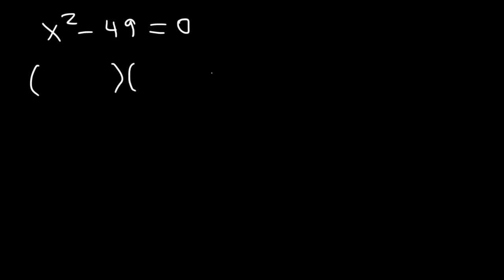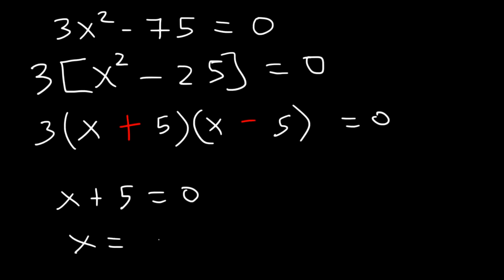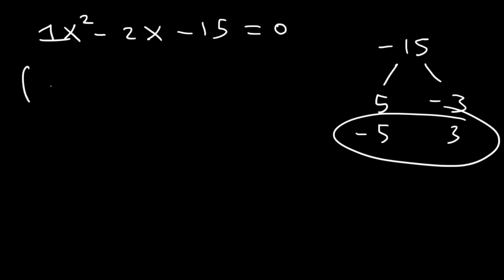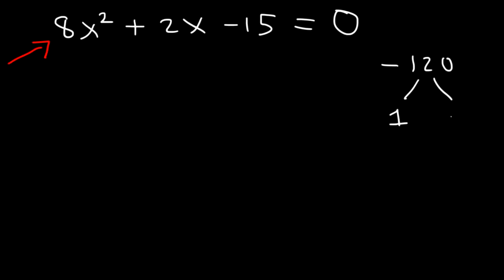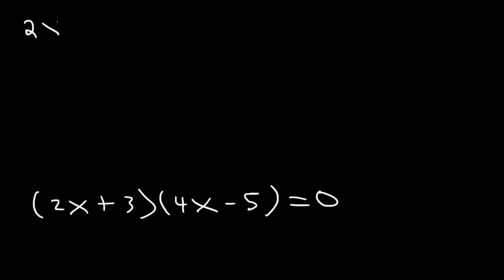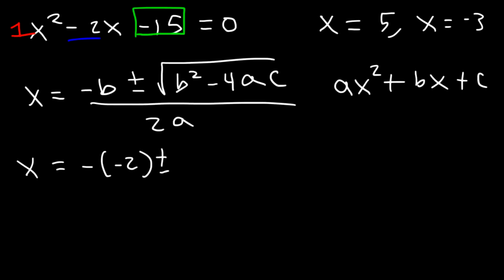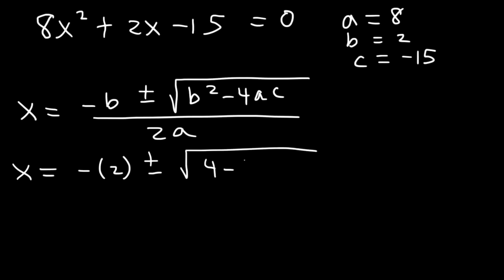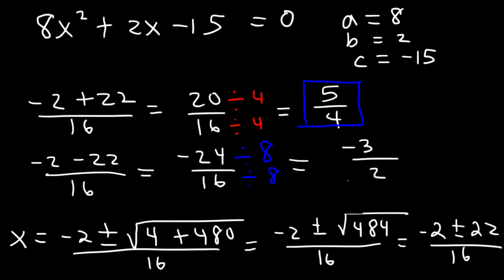How To Solve Quadratic Equations By Factoring - Quick & Simple!